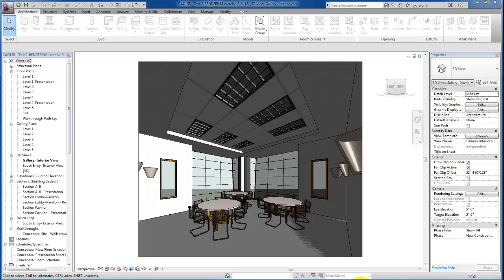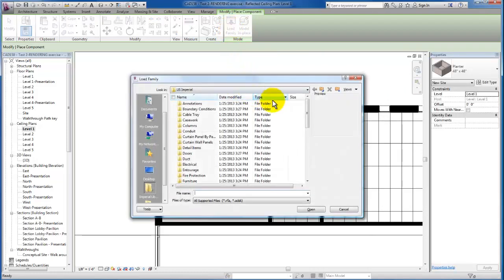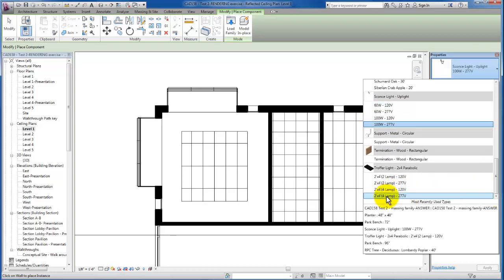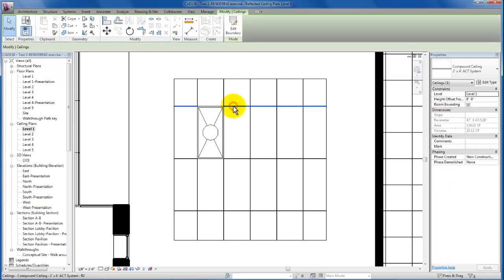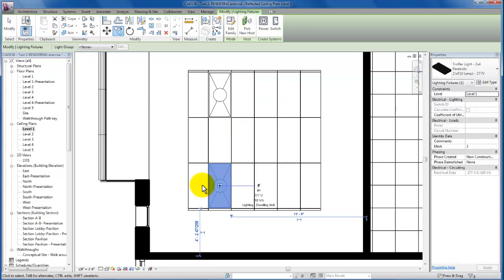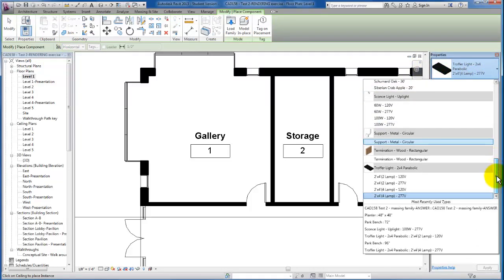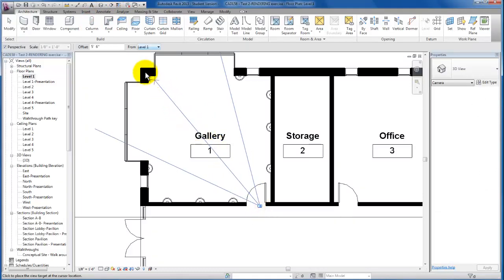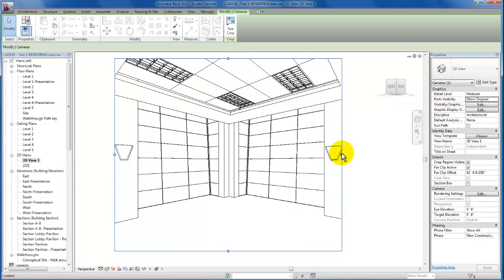Revit Tutorials: Lighting Fixtures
In this Revit tutorial, we will begin by placing ceiling hosted troffer lights in to the 2'x4' ceiling.  Then we will place wall hosted sconce uplighting fixtures in the floor plan view.